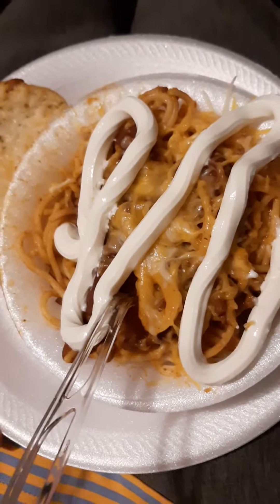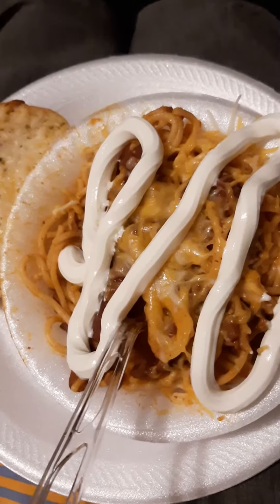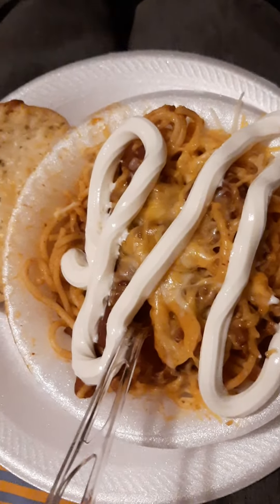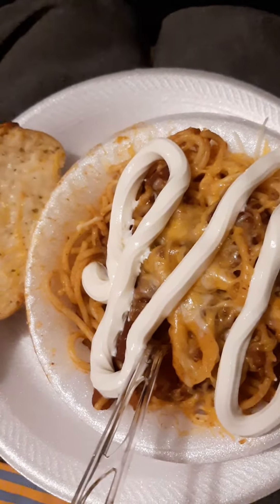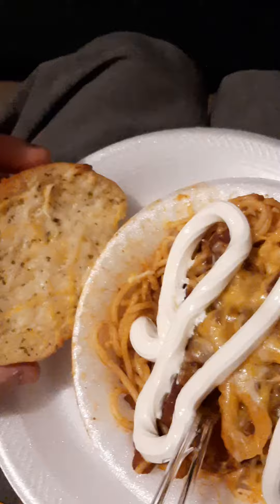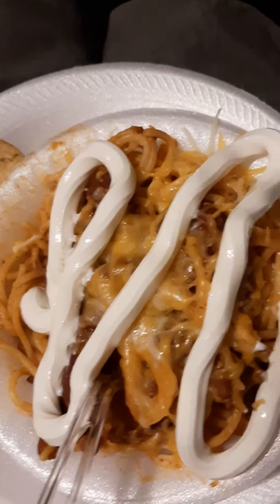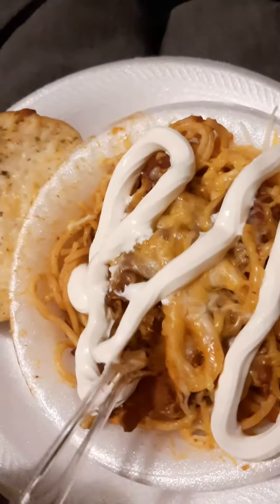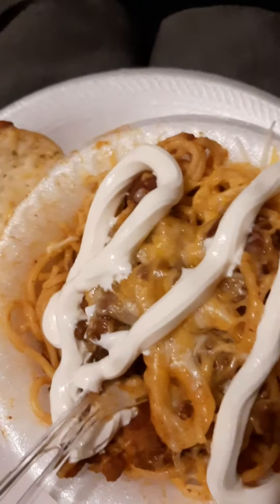Spicy Review ( Home-Cooked Chili on Speghetti Noodles with cheese & Sour Cream )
WildWildWes Reviews

CAMPBELL'S chunky chili with beans
GREAT VALUE finely shredded Colby and Monterey jack cheese
DAISY BRAND Sour Cream
NEW YORK BAKERY Texas Toast 5 Cheese